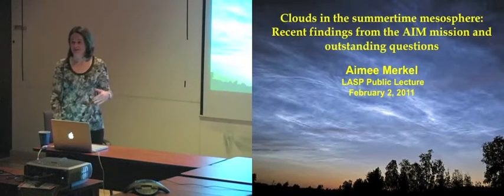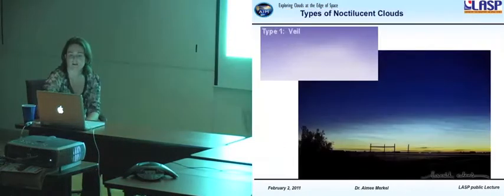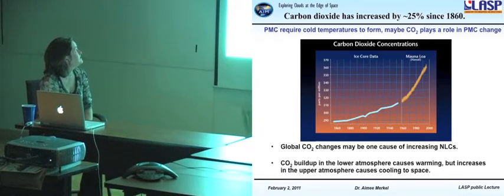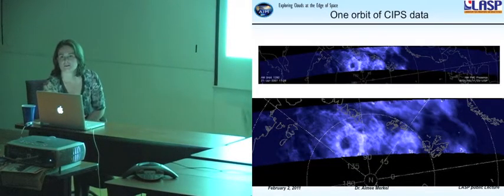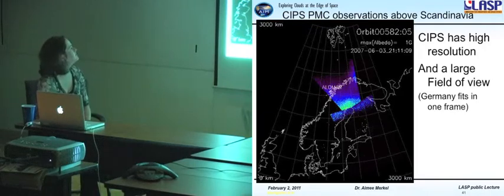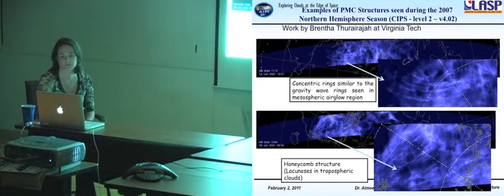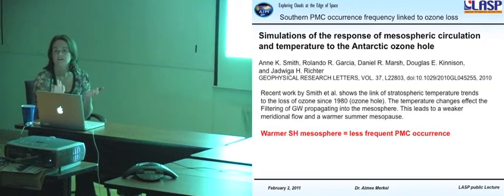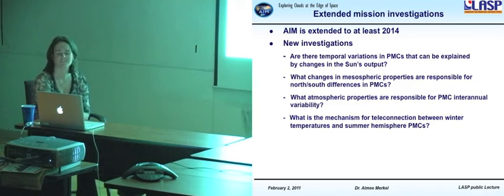The AIM mission: Examining clouds at the edge of space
""Wow!" "Amazing!" "Beautiful!"
It's common to hear these exclamations from those lucky enough to view Nocticulent clouds (night shining clouds) on a summer night near the Arctic Circle.Their unusual occurrence and possible link to climate change has pushed them into the media spotlight over the last decade. In April 2007, NASA launched the AIM (Aeronomy of Ice in the Mesosphere) satellite specifically designed to understand these clouds better. Dr. Aimee Merkel discusses recent findings about PMCs and highlights work done at the University of Colorado on the AIM mission.